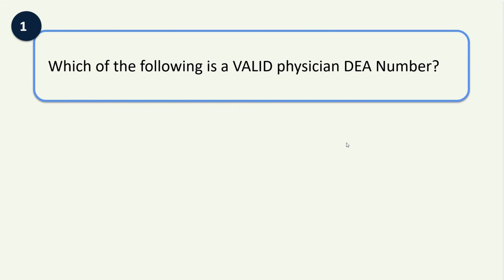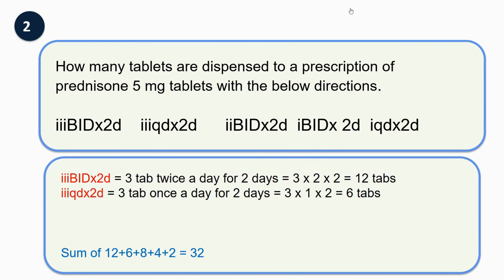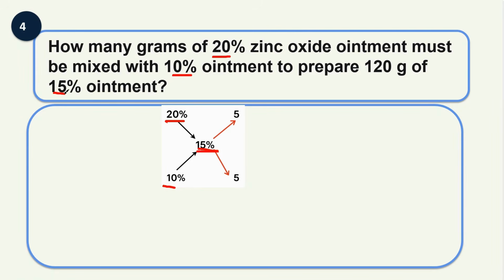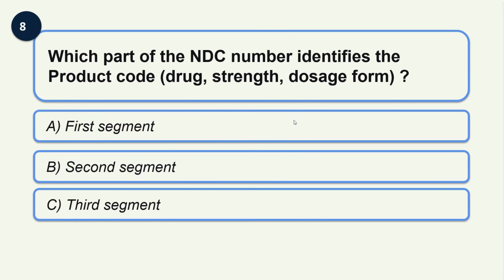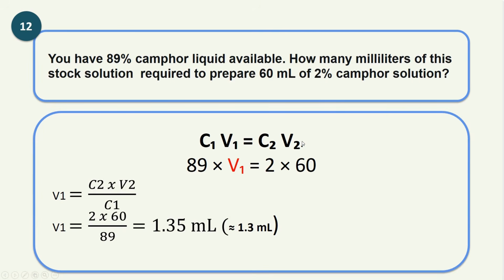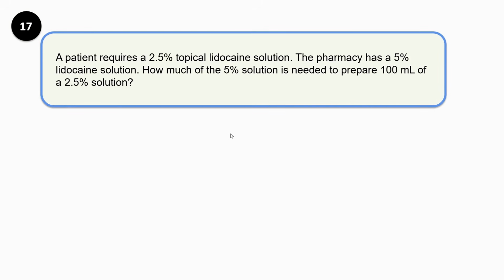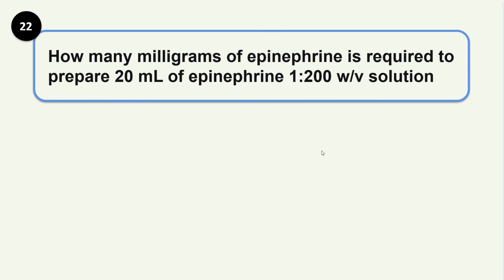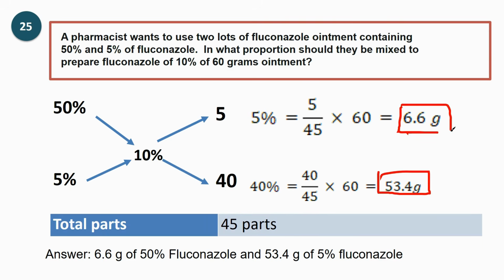PTCB Pharmacy Technician Certification Exam Difficult Questions [ExCPT, FPGEE, NAPLEX, PEBC]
Pharmacy technician certification exams -PTCE, PTCB, CPhT, certified pharmacy technician exams,